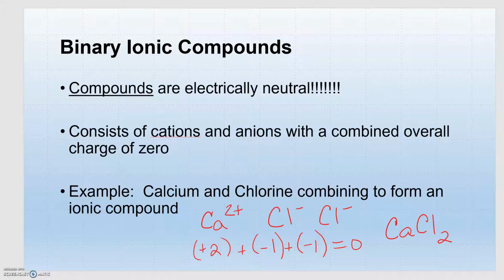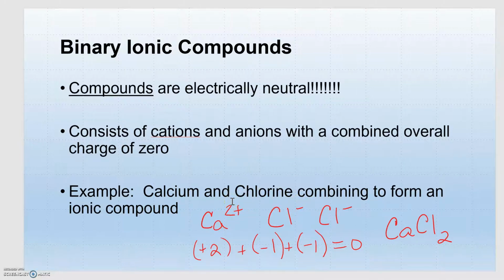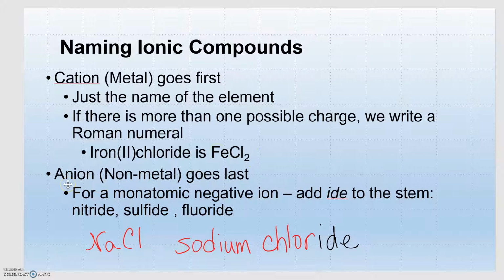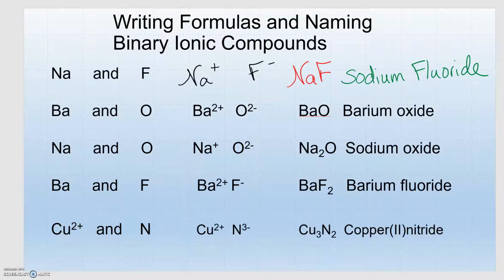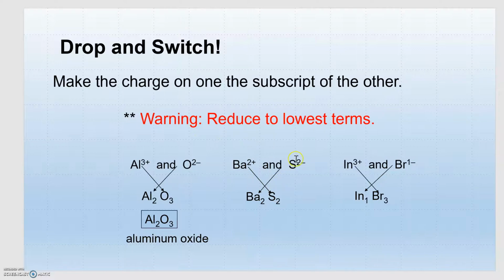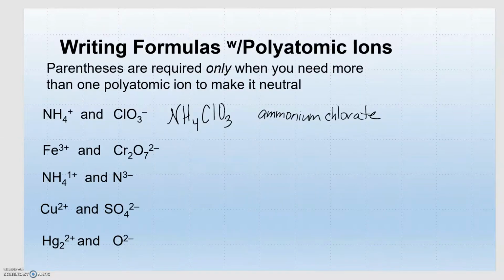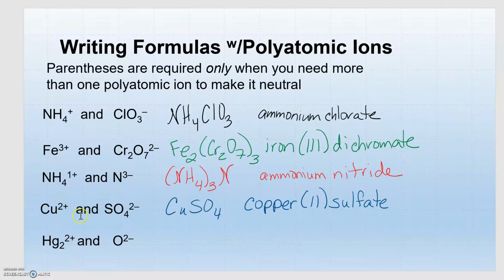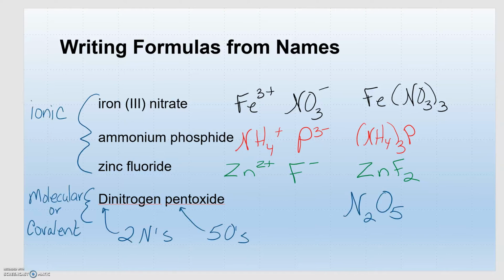Ionic compounds and naming (Lecture 2-5)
This video covers what ionic compounds are, how to predict formulas by combining ions, and how to name simple ionic compounds.